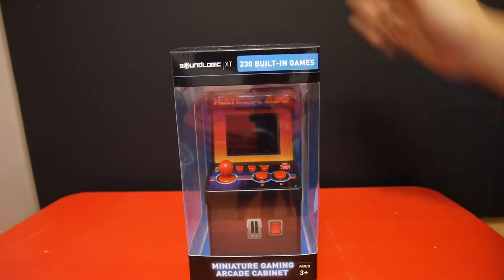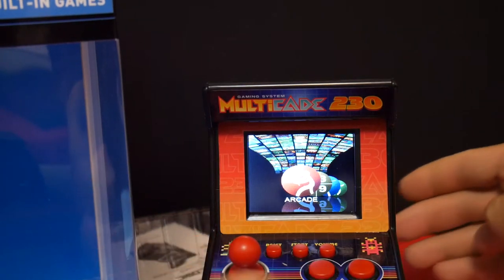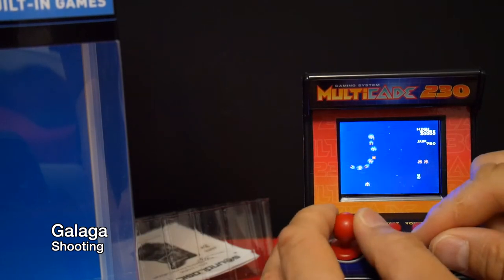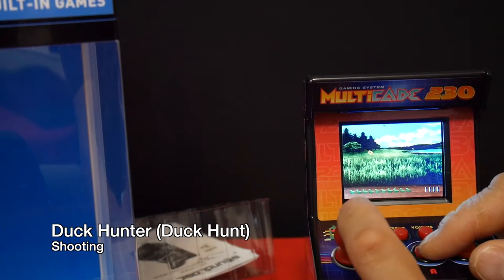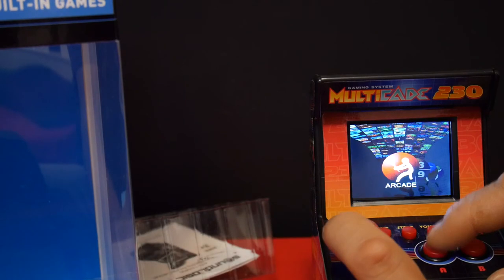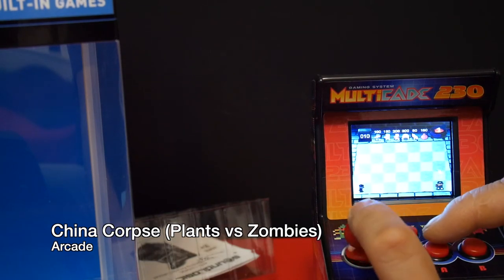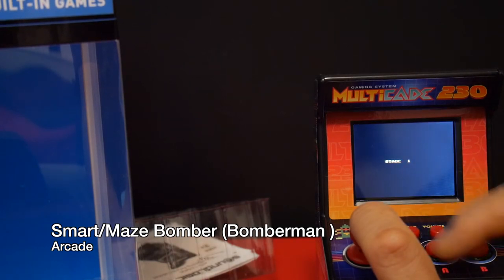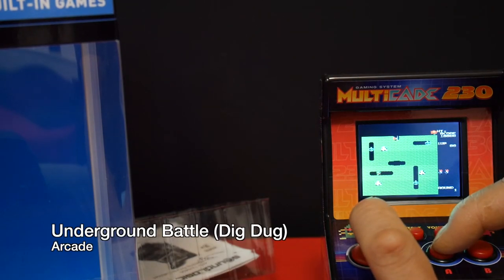SoundLogic XT Multicade 230 Miniature Retro Arcade Video Game Machine Review and demo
Amazon.com

This is a review and demo of the Multicade 230 by Sound Logic.  It’s a small and tiny arcade machine loaded with 230 games.  Not all of them are good, but there are about 30 gems to play with.

2.5” backlit LCD
3x AA batteries

Here are some of my favourites:

Shooting
- Galaga
- Duck Hunter (Duck Hunt)
- Sky Fighter (1943)
- Space Wars (Xevious)
- Bug fight (Centipede)
- Shelters (Space Invaders)
- Tanks (Battle City)
- Fighter Plane (Asteroids)
- Enemy Attacker (R-Type)

Arcade
- China Corpse, (Plants vs Zombies)
- Cross River (Frogger)
- Fruit Eater, (Wonder Boy or Adventure island)
- Maze Bomber, Smart Bomber (Bomberman)
- Wall Breaker / Diamond (Arkanoid)
- Balloon Zone (Balloon Fight)
- Wing Fighter (Joust)
- Rescue the Girl (Popeye)
- Underground Battle (Dig Dug)
- Ice Climb (Ice Climber)

Puzzle
- Magic Ball (Bejewelled)
- Bead (Columns)
- Pyramid (Tetris)
- Box Jump (Q*bert)
- Lucky Ball (Pinball)
- Chess (Japanese Go)
- Sudoku

Mini Galaga Arcade Machine (How to Make it with an Arcadie)